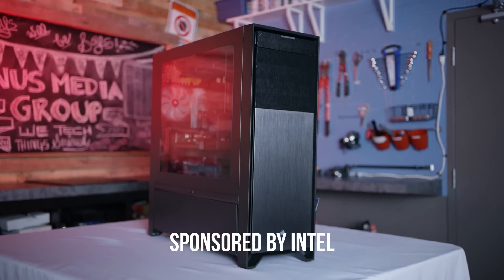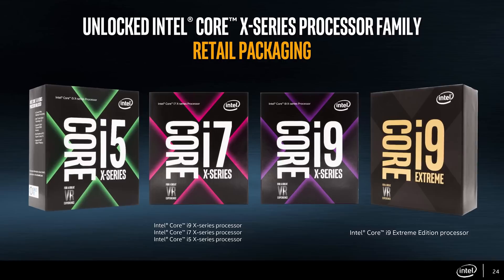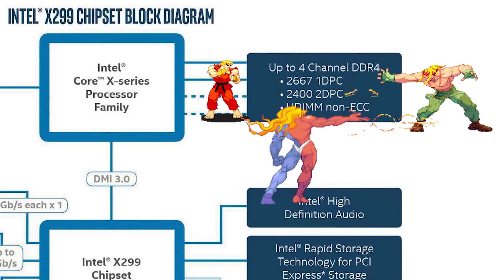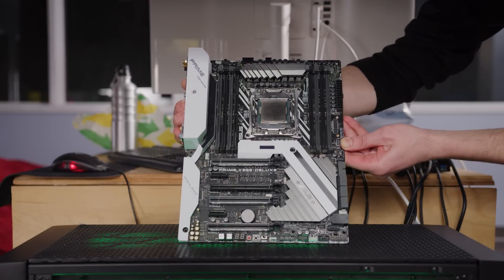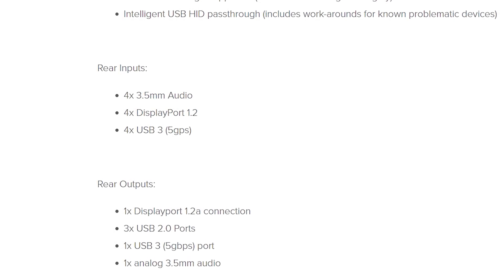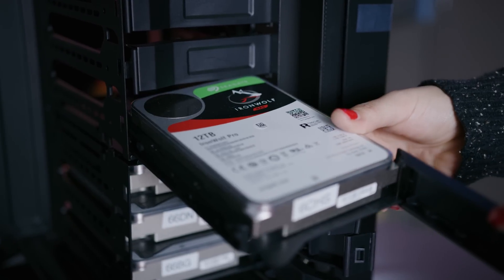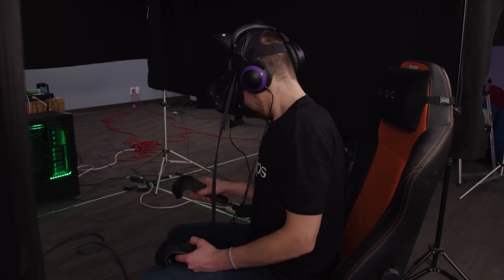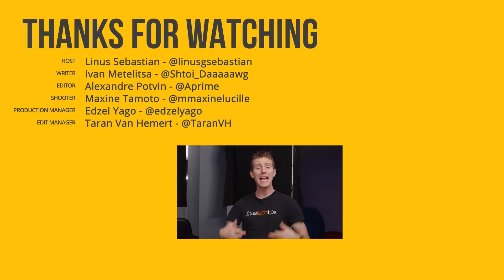3 VR Gamers, 1 CPU - ULTIMATE VR SETUP!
Check out Intel's 2018 Extreme Rig Challenge
Enter to win select competitor rigs and other awesome prizes by voting for your favorite team.
Search for a wide range of tie-in promotions.
Check back soon for details including how to vote, where to buy, and where to see the final builds.

We use unRAID to run a triple-headed VR setup from ONE system powered by Intel Core i9 7960X processor.

Buy Intel Core™ i7-7820X:
On Amazon
On Newegg

Buy Intel Core™ i9-7900X:
On Amazon
On Newegg

Buy Intel Core™ i9-7980XE:
On Amazon
On Newegg